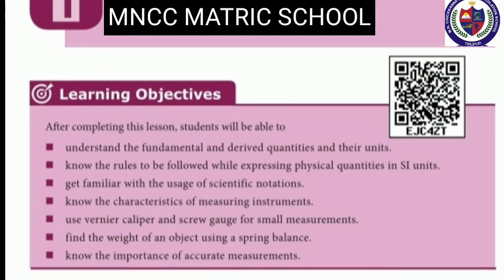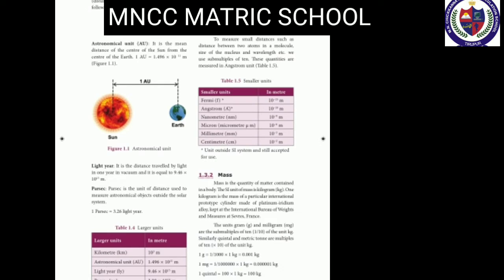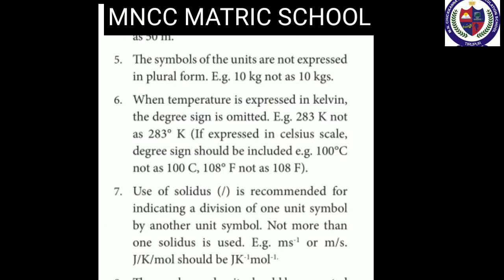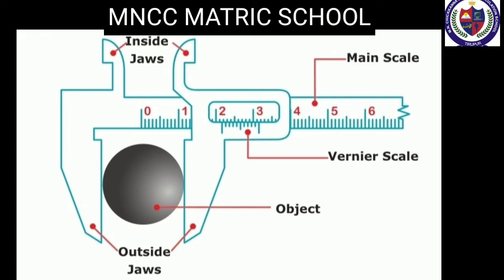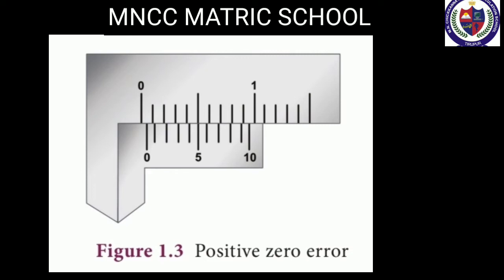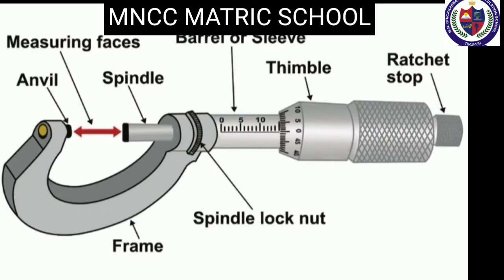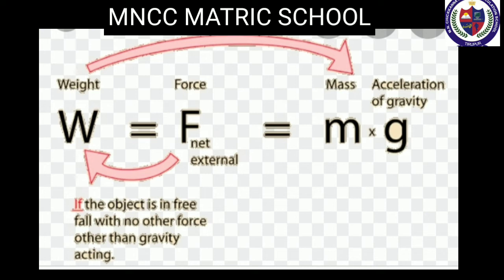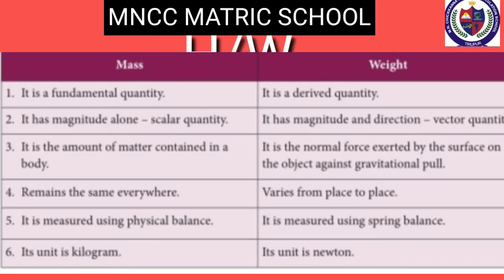IX STD SCIENCE MEASUREMENTS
Let us learn IX STD   SCIENCE   MEASUREMENTS in this video.